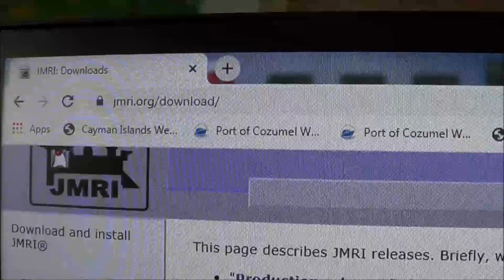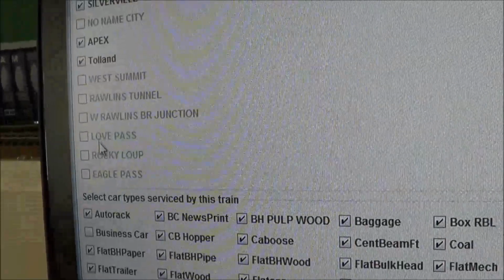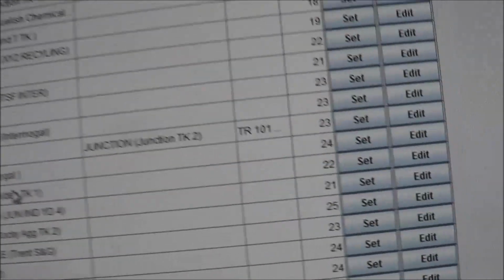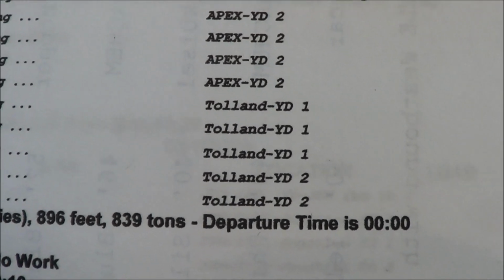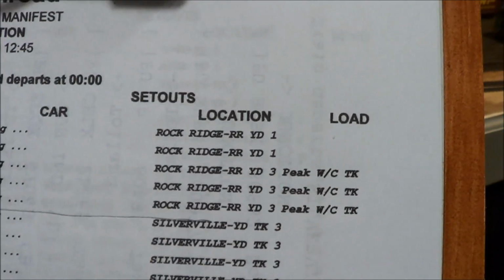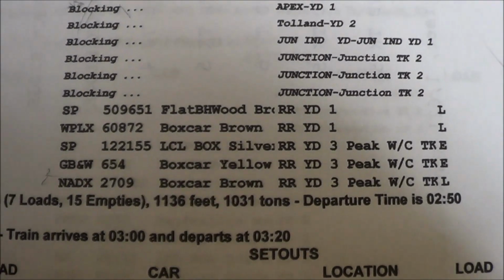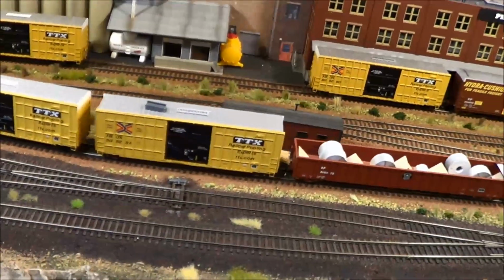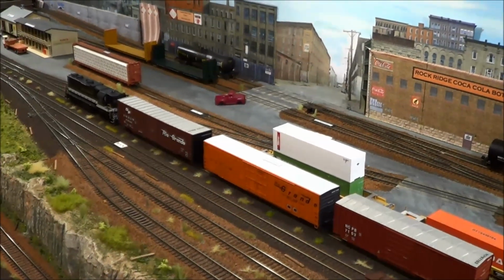GP Ops Running Manifest Freight Part 1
4 part video of running a Manifest Freight train across the Central Division of the Grande Pacific Railroad.  This railroad operations is controlled by JMRI Operations a free software program for model trains. Does many things. This all part of a series of Operations video do on model railroading operations.